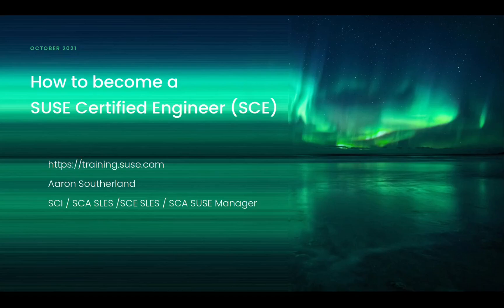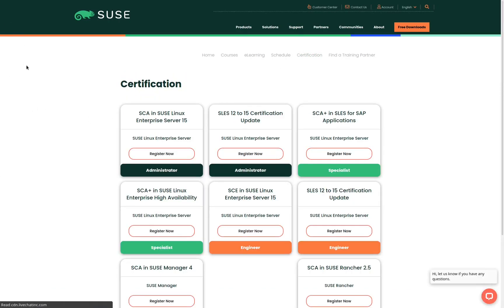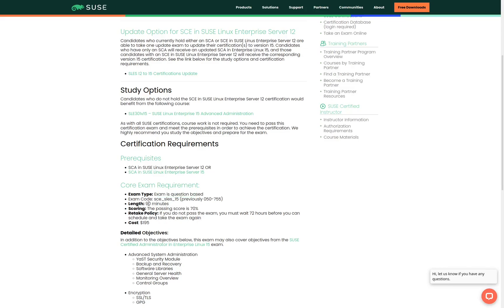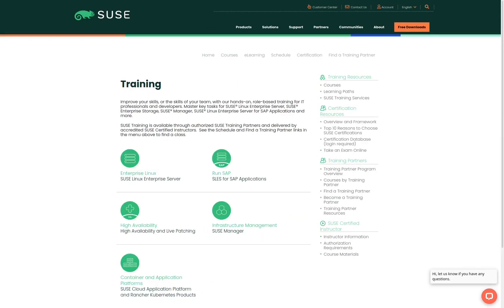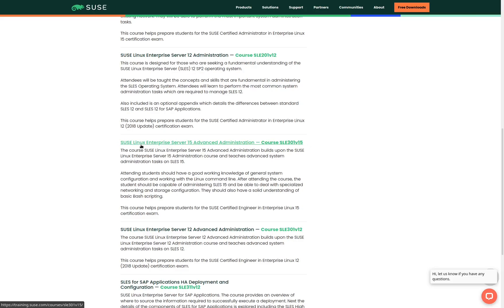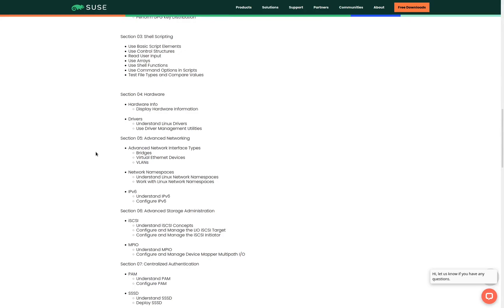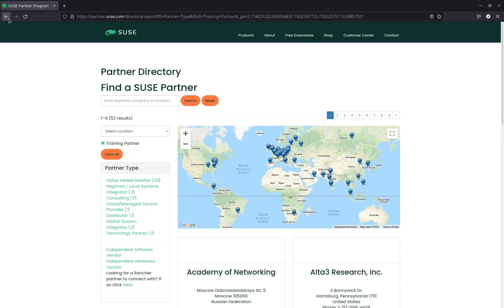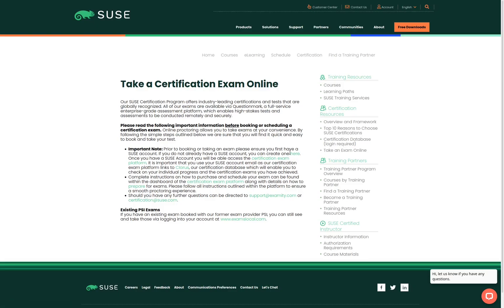How you can obtain your SCE in SUSE Linux Enterprise Server